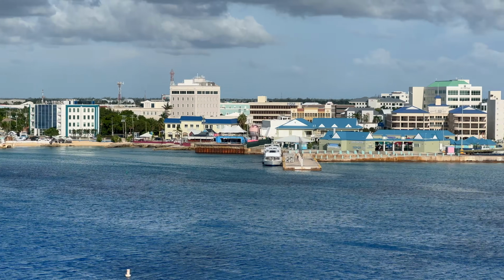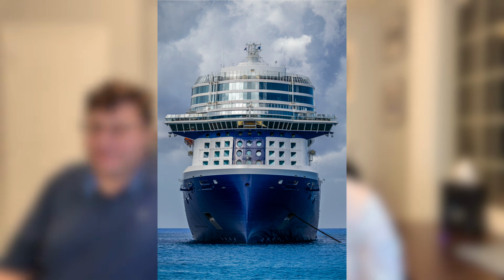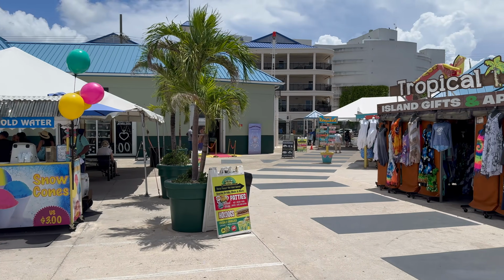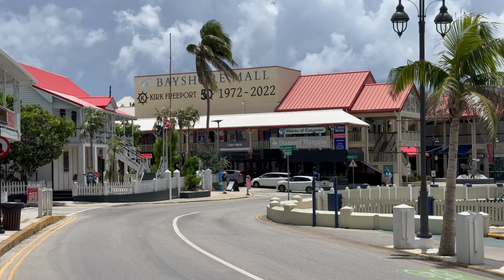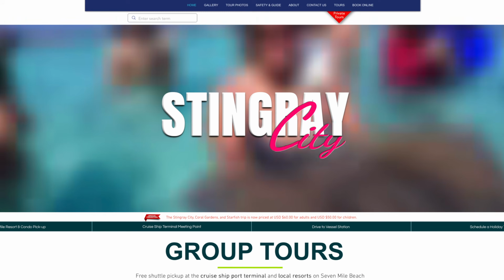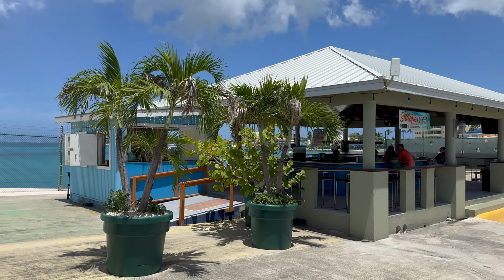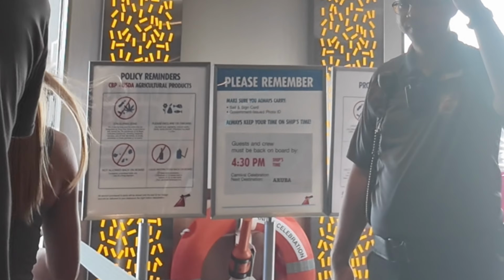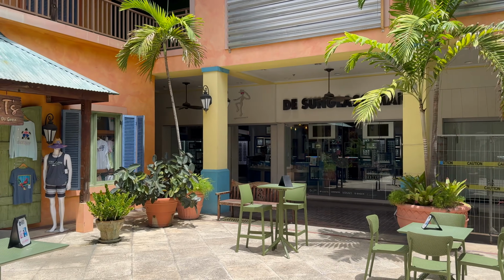Grand Cayman Cruise Port Tour: What to Expect in George Town 🇰🇾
Planning a cruise stop in Grand Cayman? Don't get off the ship until you watch this!

Welcome back to Traveling Flamingo! George Town, Grand Cayman, is one of the most popular cruise ports in the Caribbean, but it has a few quirks you need to know about—starting with how you get ashore!

In this complete port guide, we show you everything you need to plan your perfect day. We cover:

⦿ Tendering 101: How the tender process works (since there's no dock!), what to expect, and a pro-tip so you don't miss your excursion.
⦿ What's AT the Port: A look at the shops, excursion meet-up spots, and food right in the terminal.
⦿ Exploring George Town: The best things within walking distance, from duty-free shopping (rum cakes!) to great oceanfront restaurants like Cayman Cabana.
⦿ Top Excursions: We share the most popular things to do, including how to get to Seven Mile Beach, the world-famous Stingray City, and the quirky town of "Hell."
⦿ Pro-Tips: The truth about getting around (no Uber/Lyft!), why you need to bring cash, and how to avoid the long lines when returning to the ship.

Whether you have an excursion booked or just want to explore on your own, we hope this guide helps you make the most of your day in beautiful Grand Cayman!

Have you been to Grand Cayman? Let us know your favorite spot in the comments!

Happy travels!

🦩 USB Wireless Battery pack